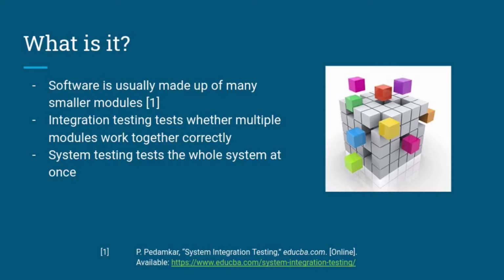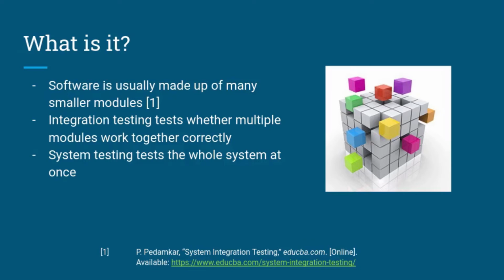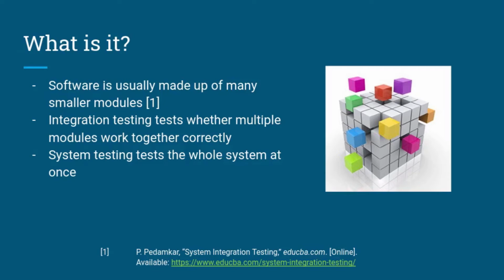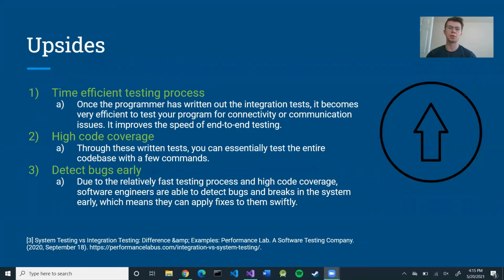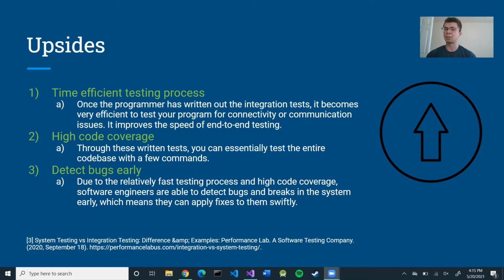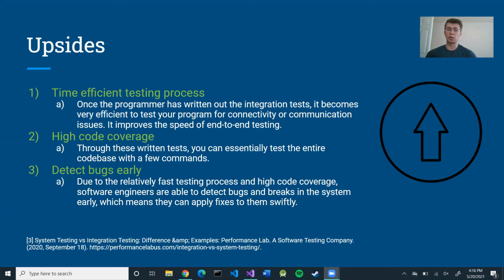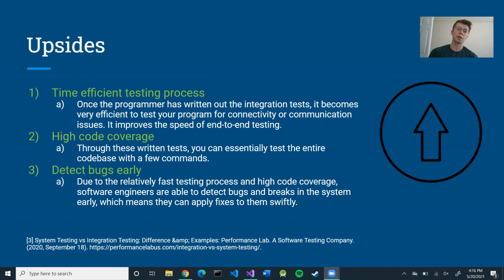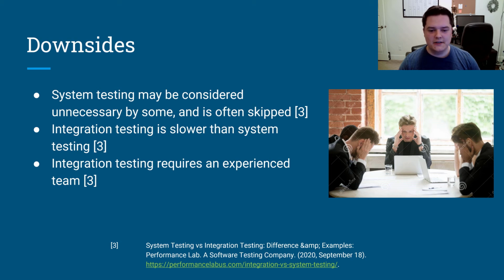Integration and System Testing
Group 1 presentation for CS 416.